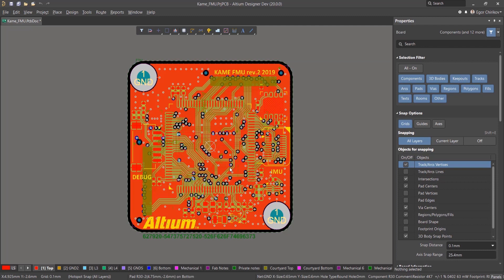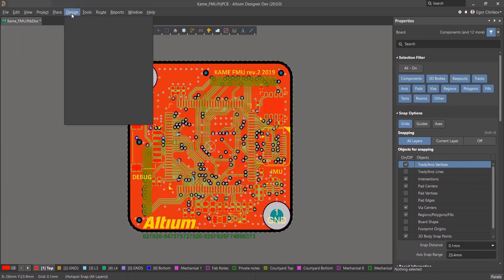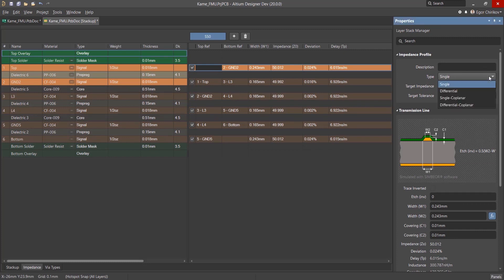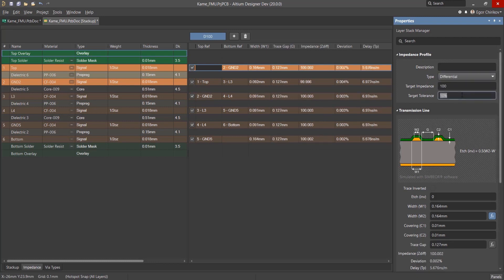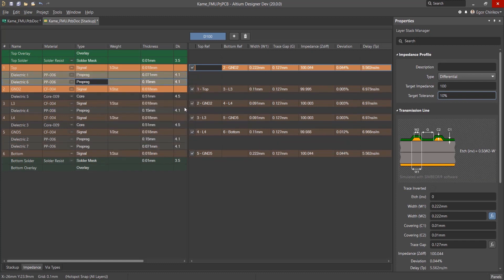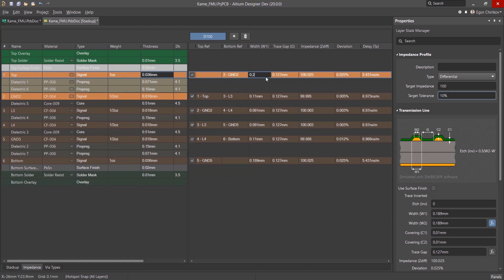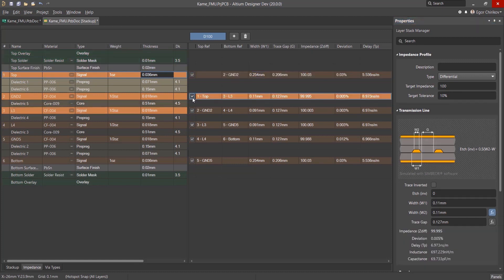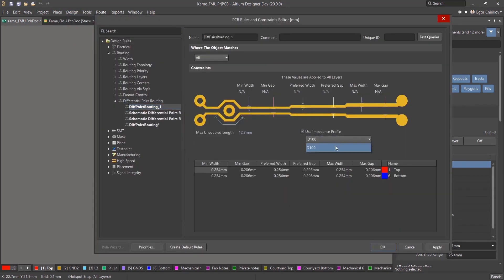Calculating Impedance in Altium Designer 20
This video covers how to calculate impedance in Altium Designer. This is especially important when dealing with high-speed designs. You want to make sure impedance is matched to avoid any reflections and maintain good signal integrity.

5th Floor, VMG Building, 96-98 Dao Duy Anh, Ward 9, Phu Nhuan Dist., HCMC, Vietnam